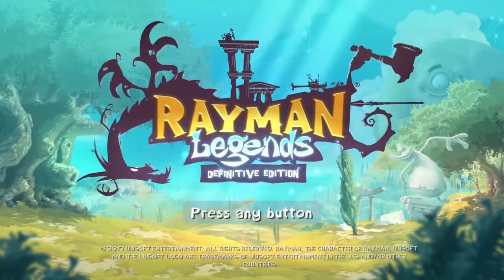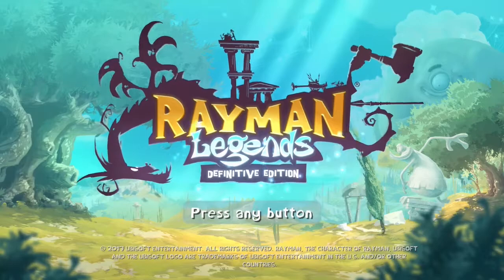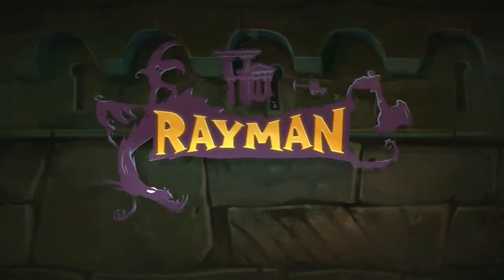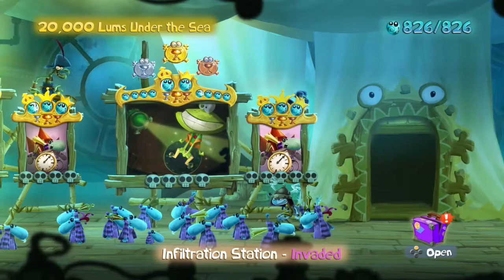Third Gauntlet Feed 7: Rayman Legends - Infiltration Station (40 seconds)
Another platformer? Can't beIieve it.
A speed-based challenge? Wow, how foreign.
It's a precise one? Man, how can I cope? This is too tough for me, son.